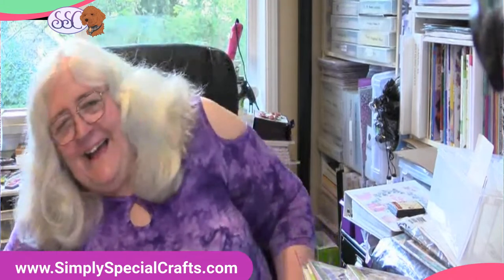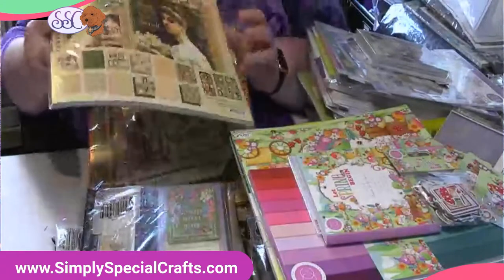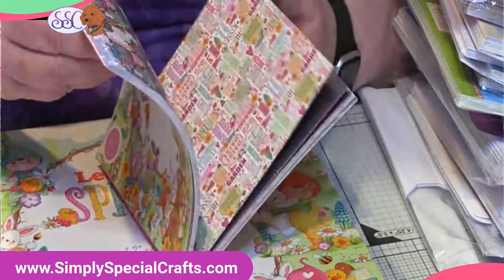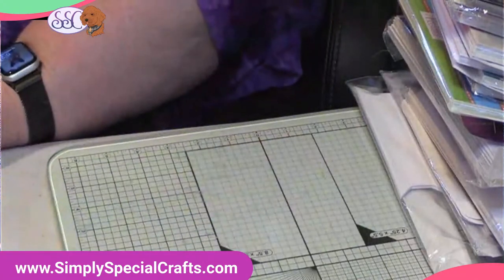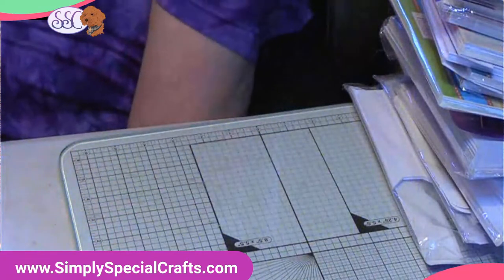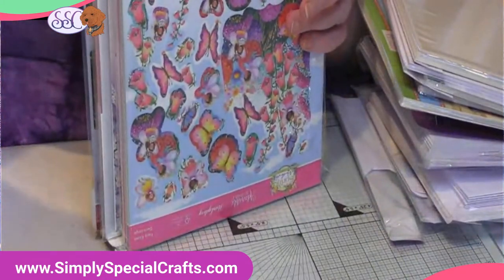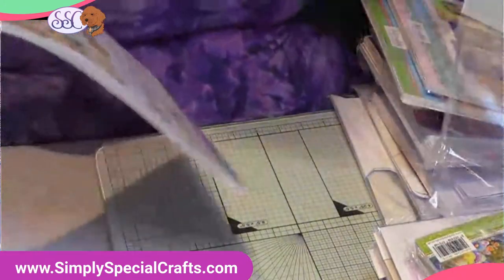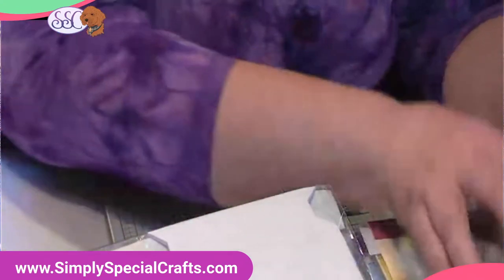What's New Wednesday!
Lots more boxes arrived this week, come see what new items Brittany has put in the store this week.  Sign up for the Simply Special Newsletter and get direct links to these new products.